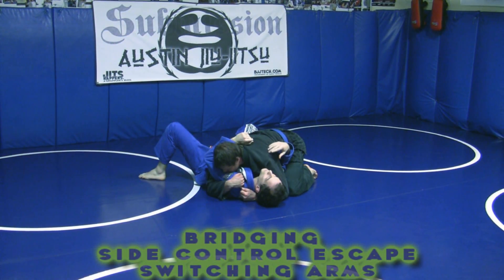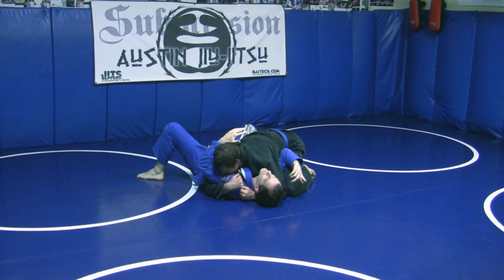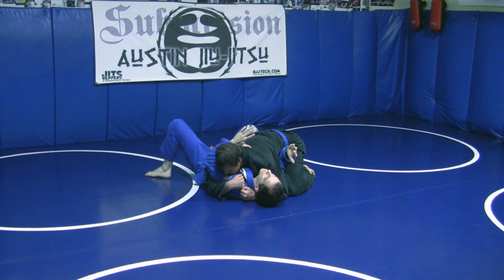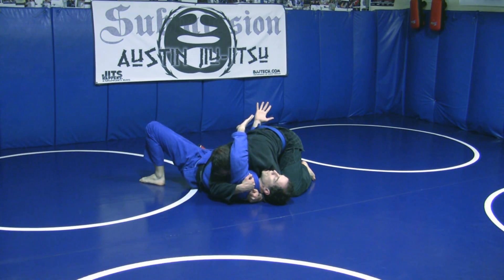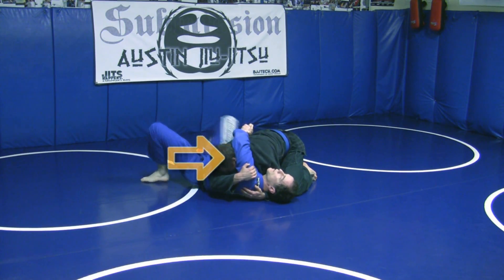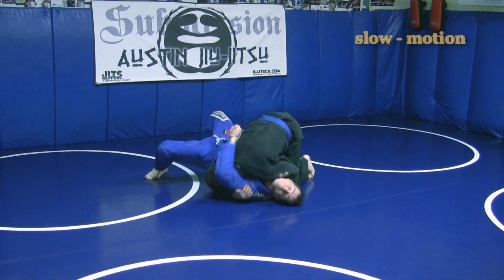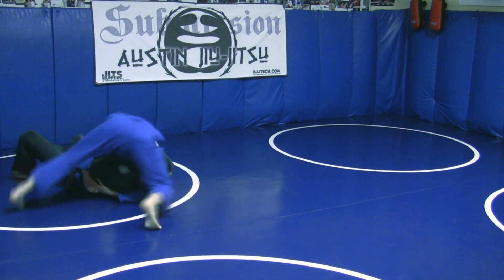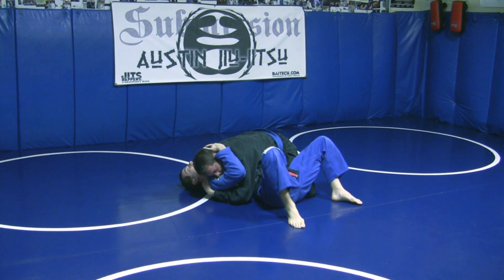Bridging Side Control Escape Switching Arms